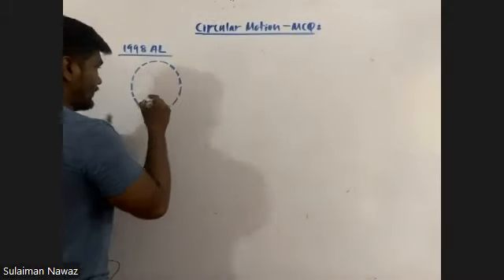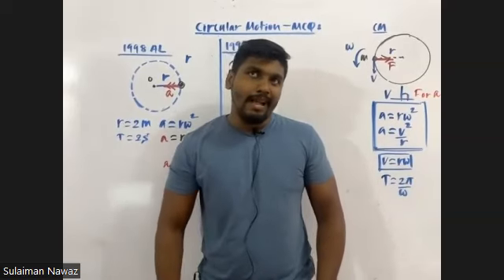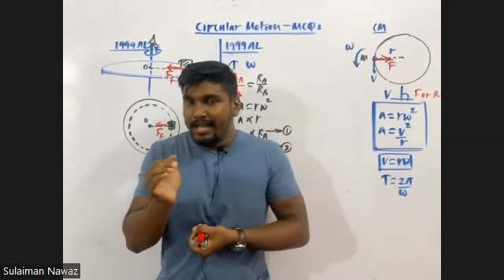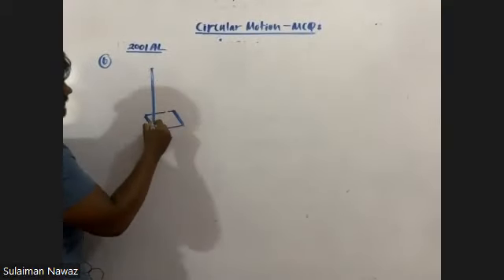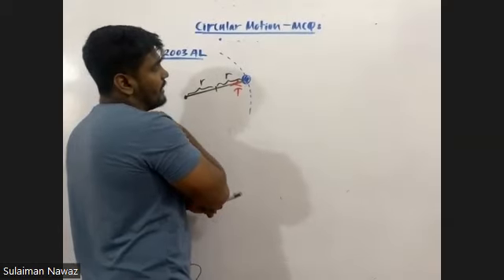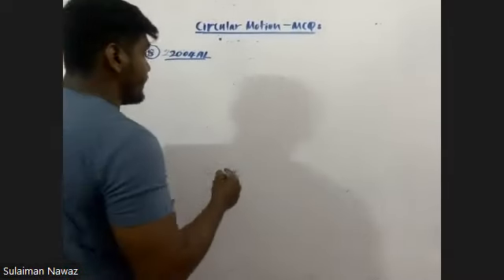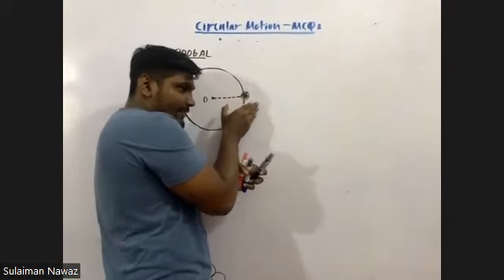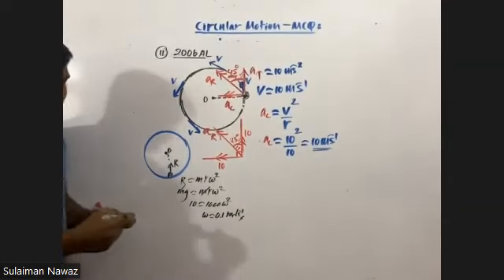A/L Physics | English Medium | Past Paper MCQ Discussion | Mechanics | Circular Motion - Part 1